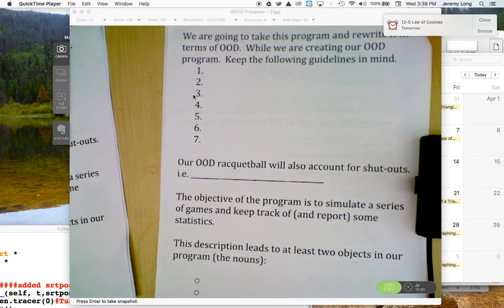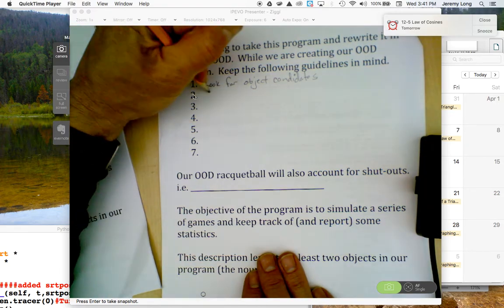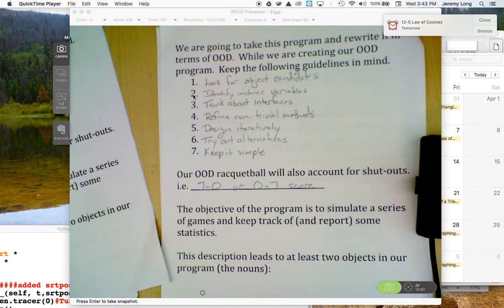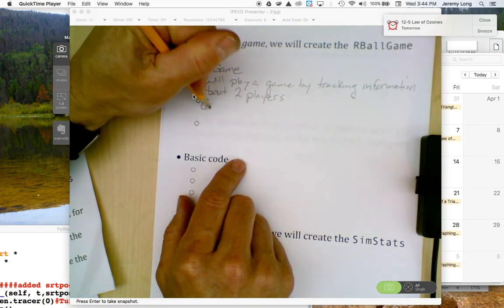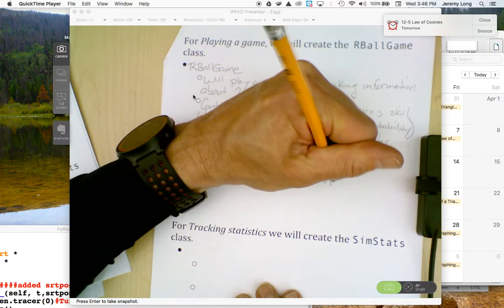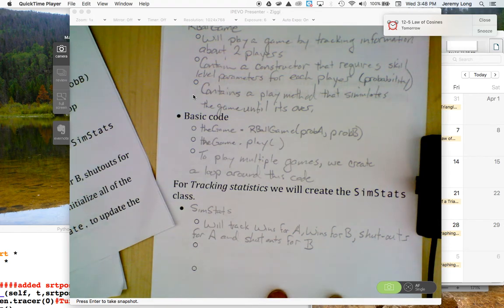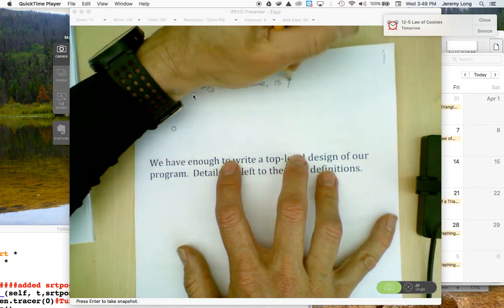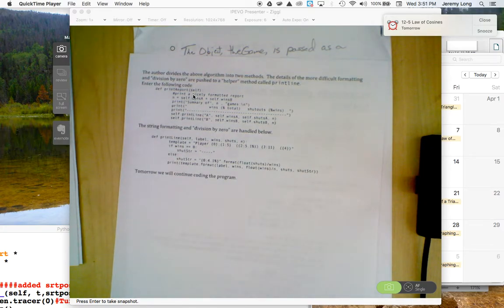CS chp 12 day 2